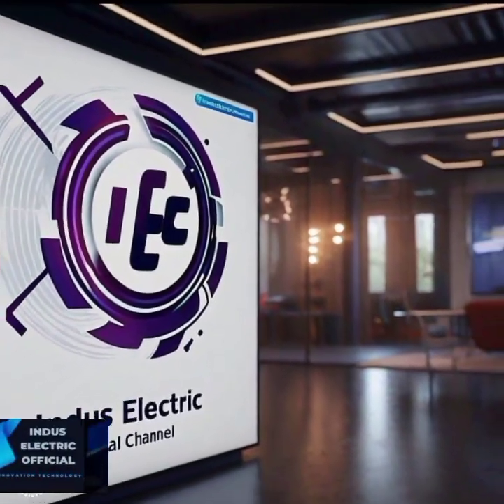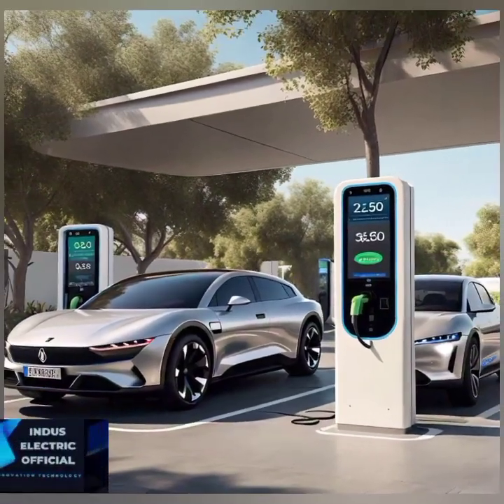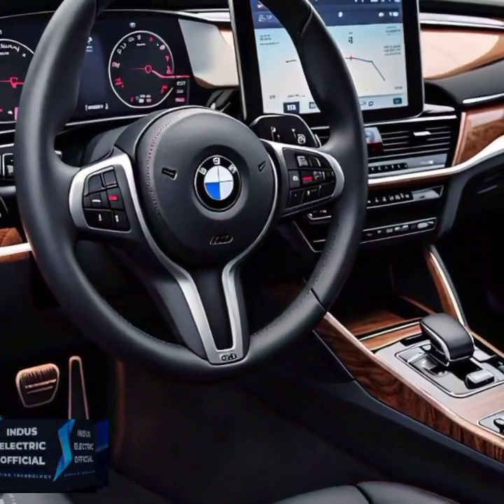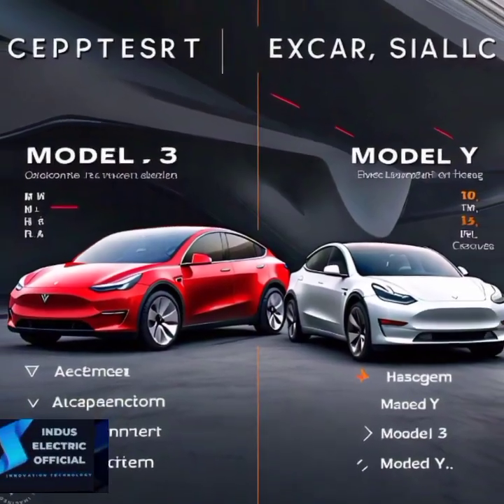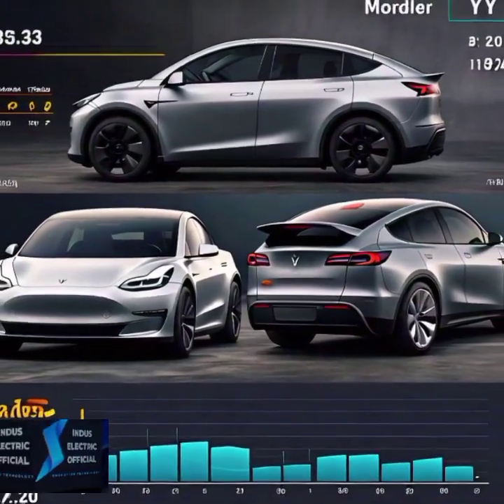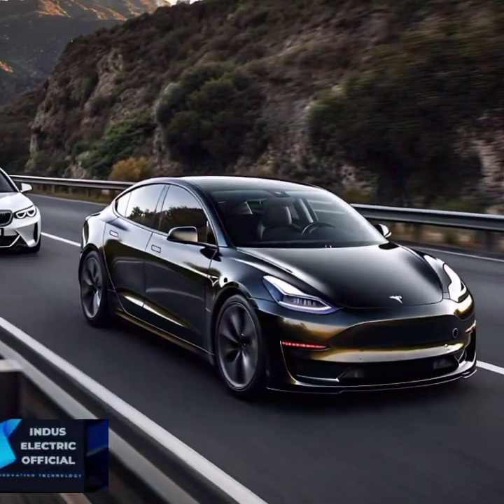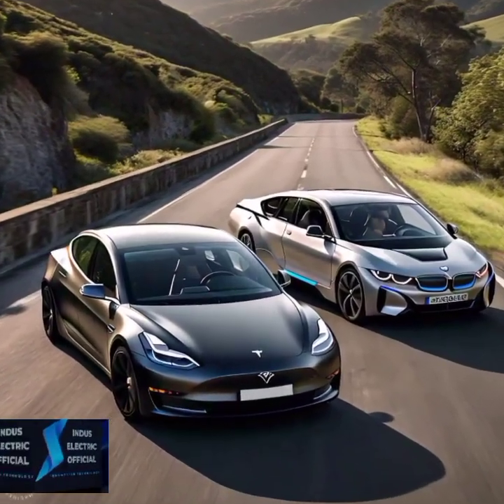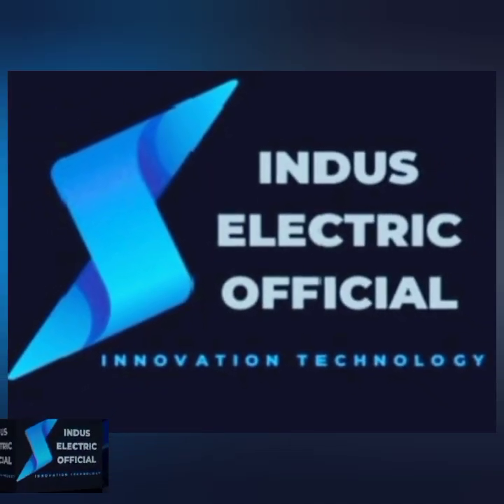Tesla Model 3 vs. BMW i4: Ultimate Electric Vehicle Comparison – Performance, Range, & Technology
Tesla Model 3 vs. BMW i4 – which electric vehicle is better? In this in-depth comparison, we look at the Tesla Model 3 and BMW i4, examining performance, range, technology, cost of ownership, and charging capabilities. Tesla has long led the EV industry, but BMW’s i4 brings luxury and advanced driving dynamics to the electric car world. This video will help you decide which EV reigns supreme in 2024.

Key topics include:

Tesla Model 3 vs. BMW i4 range and battery life

Performance showdown: Tesla’s acceleration vs. BMW i4 power

Technology comparison: Tesla Autopilot and Supercharger network vs. BMW iDrive 8 and interior luxury

Ownership costs, maintenance, and charging networks

If you're considering buying an electric vehicle or just love EVs, this comparison is for you! Don’t miss the ultimate showdown between the Tesla Model 3 and BMW i4.